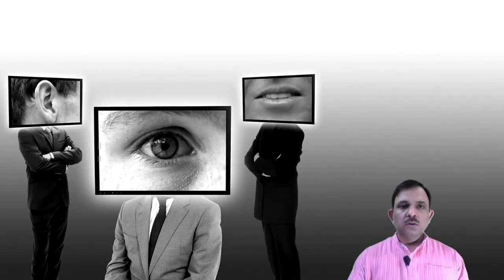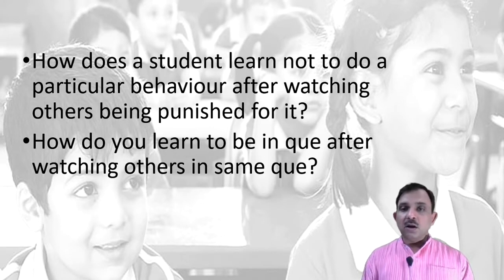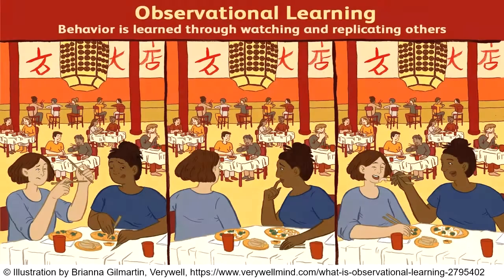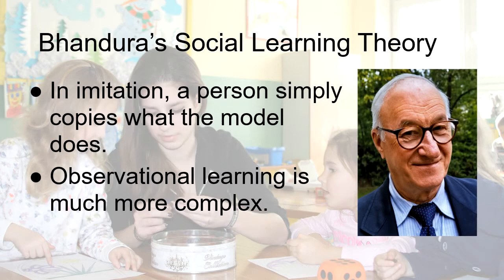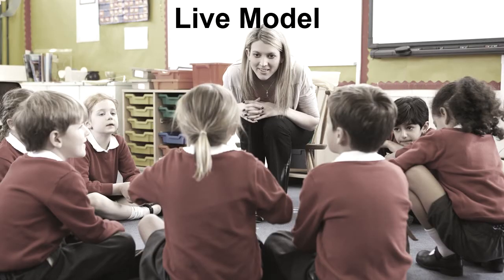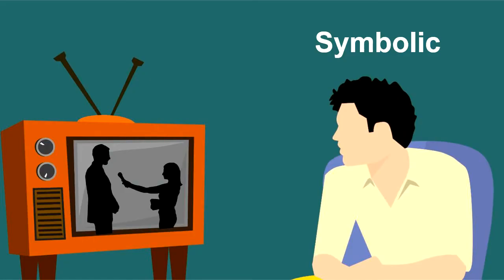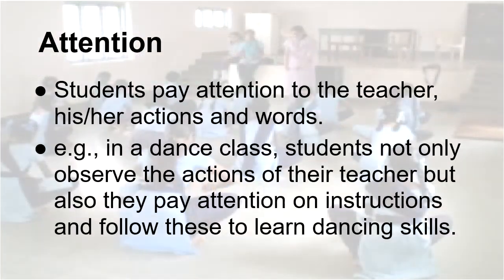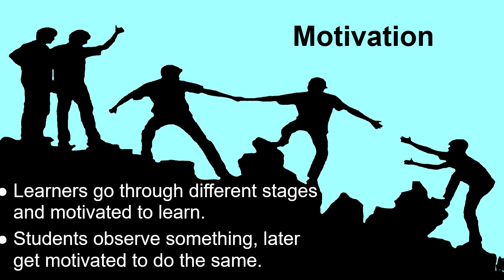Observational Learning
This video explains different aspects of Observational Learning. Different processes of observational learning have been explained in the unit.